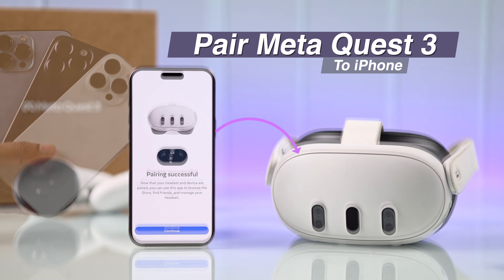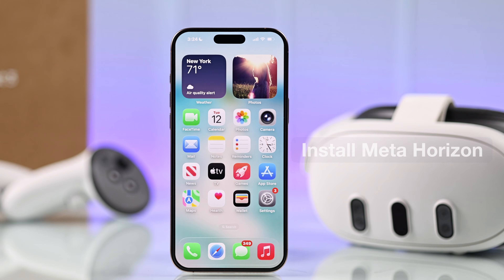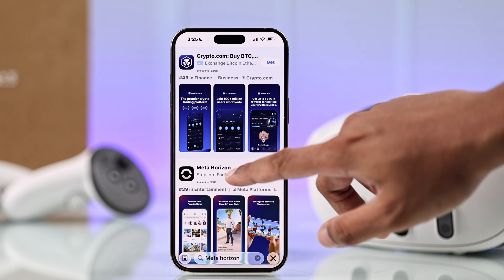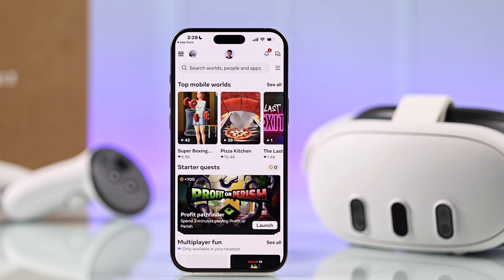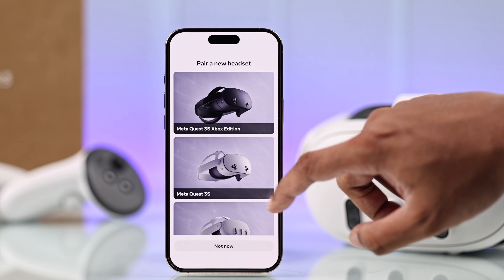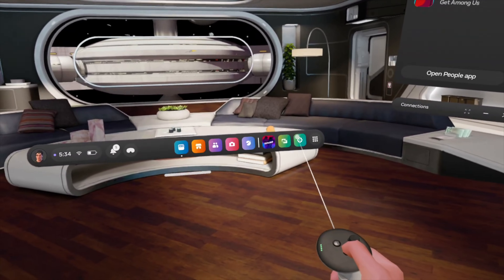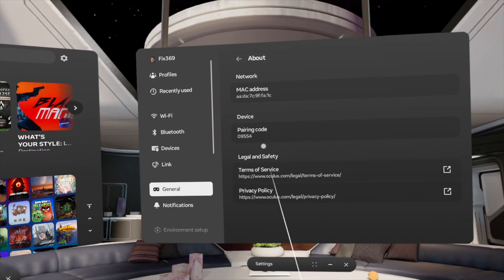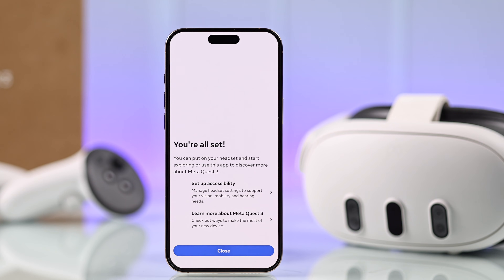Meta Quest 3: How To Pair with iPhones!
Looking for a way to connect your Meta Quest 3 VR Headset to any iPhone, including iPhone 16, 15, 14, 13, 12, and 11 Pro Max, to access features like screen cast and quest gallery? Confused about how to set up Meta Quest 3 to the Meta Horizon App on iPhone using 5 Digit pairing Code? This is the video for you.

Follow the 2-step guide to link your Mata Quest 3 to your iPhone properly to access and use advanced features effortlessly.

0:00 Intro: Meta Quest 3 Pair with iPhone
0:10 Step 1: Install and Set Up the Meta Horizon App
0:39 Step 2: Pair your Meta Quest 3 to your iPhone